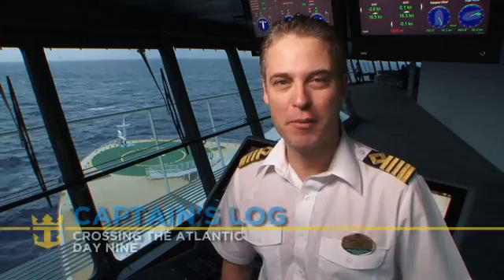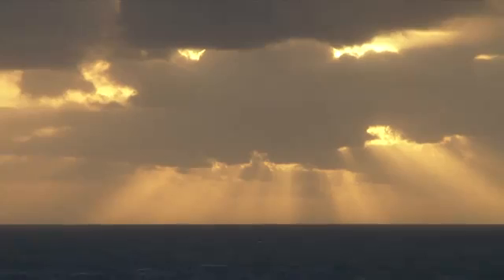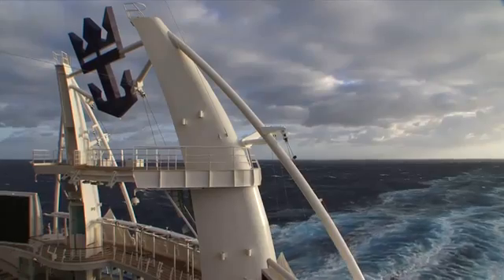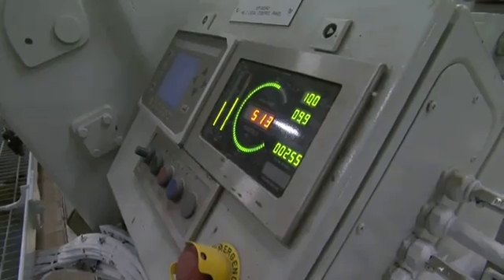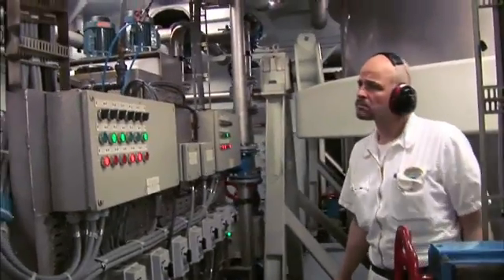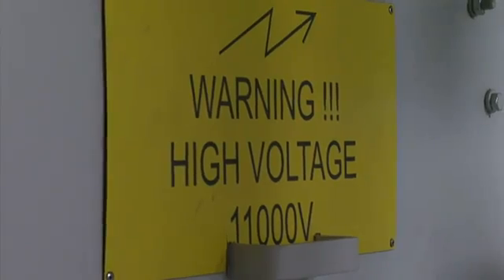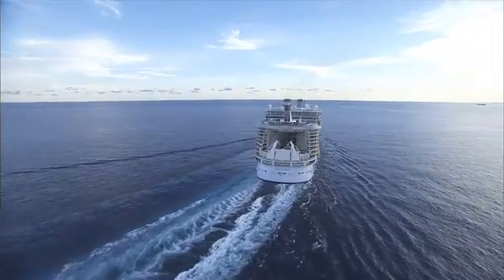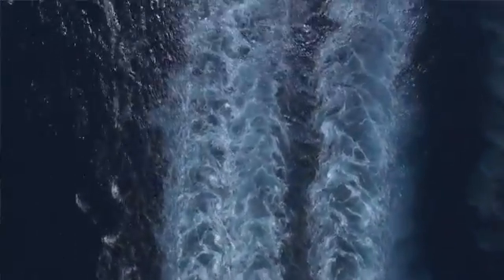Allure of the Seas Day 9 Engine Room Tour - CruiseGuy.com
Royal Caribbean's upcoming Allure of the Seas is six days away from her inaugural arrival at new homeport at Ft Lauderdale, FL.

In this update, engineering crew share details of Allure's power plant aboard the world's largest cruise ship. Allure's six engines produce 97 mega-watts of power which equals 135000 HP (horse power)